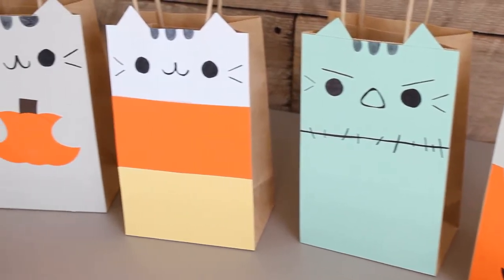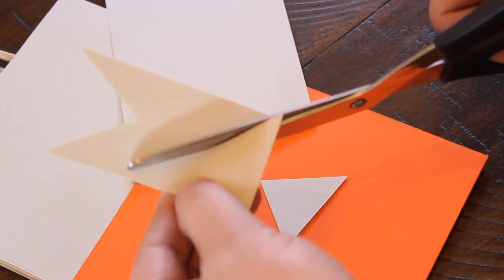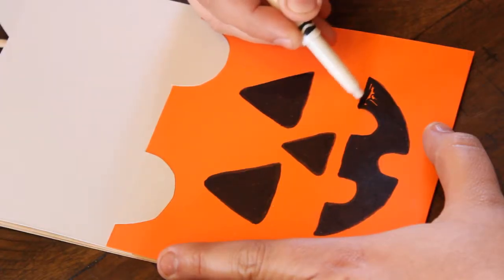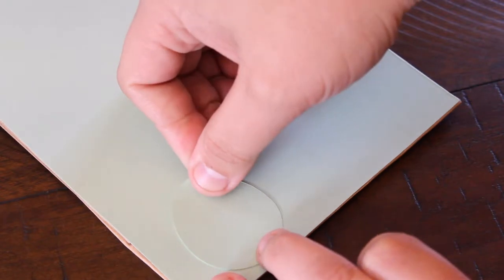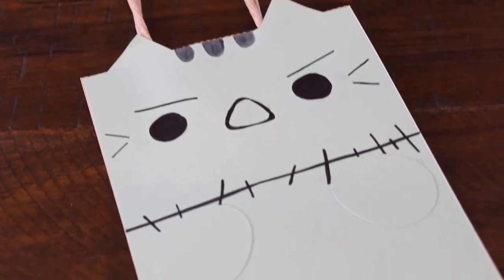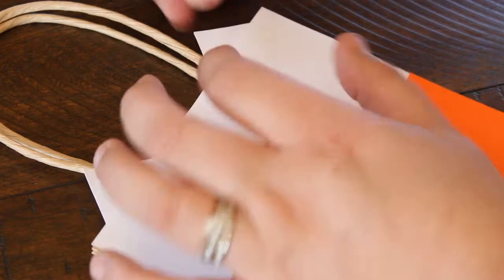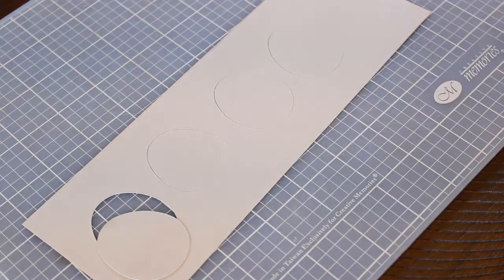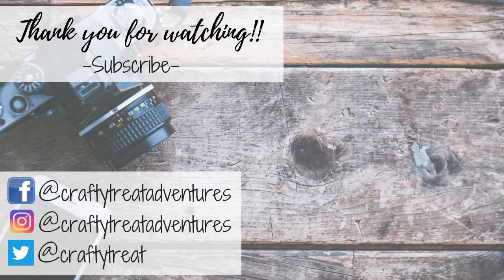DIY HALLOWEEN PUSHEEN TREAT BAGS | 4 Pusheen Treat Bag Designs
Join me as I make these cute Halloween Pusheen-inspired treat bags! Spooky season is my favorite, and I'm so happy Halloween is almost here!

Made something from one of my videos? Share it with me! I'd love to see your creations!